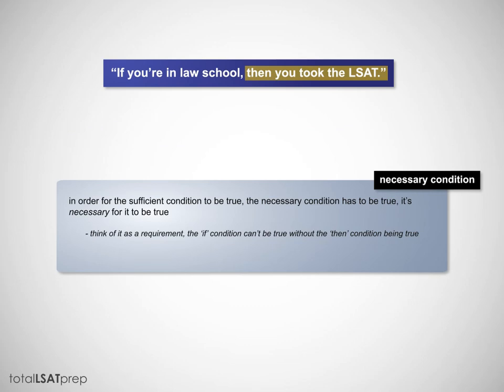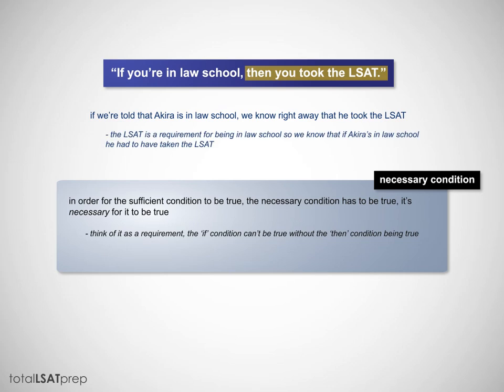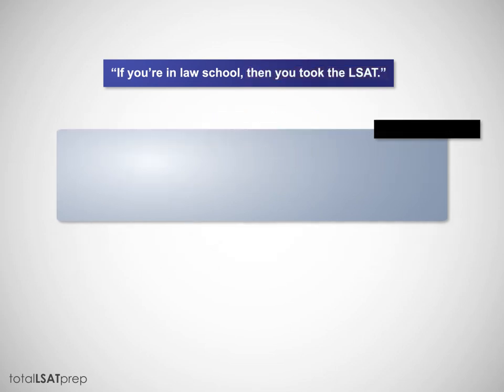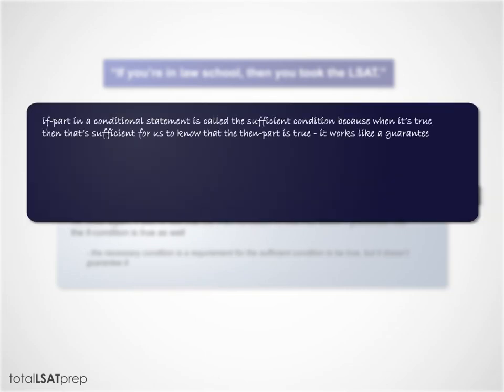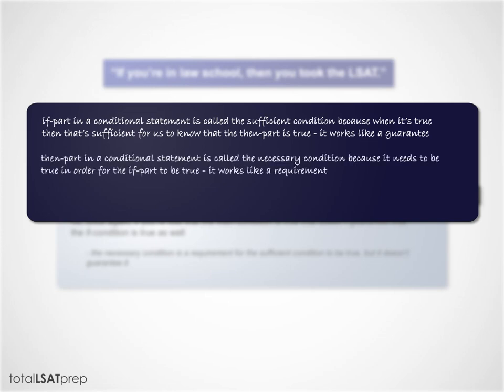LSAT Conditional Reasoning 2 - sufficient/necessary conditions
This video gives you more information about what exactly a 'suffcient condition' is and what exactly a 'necessary condition' is.